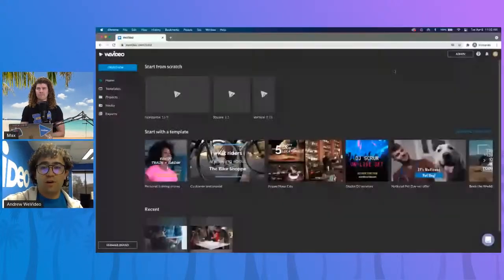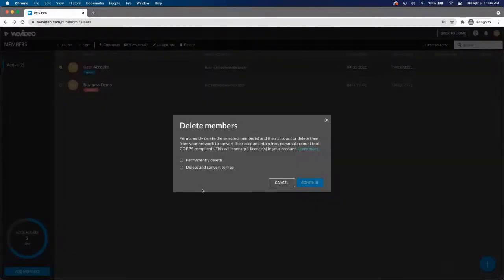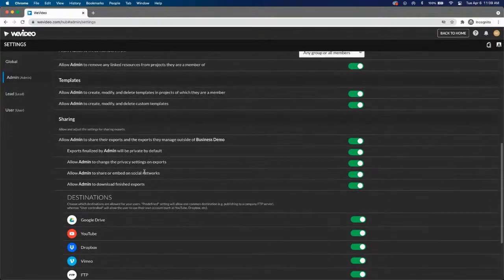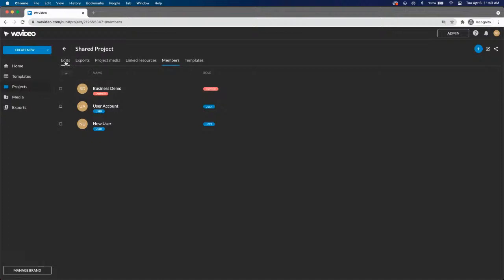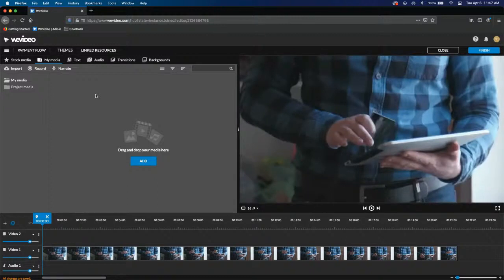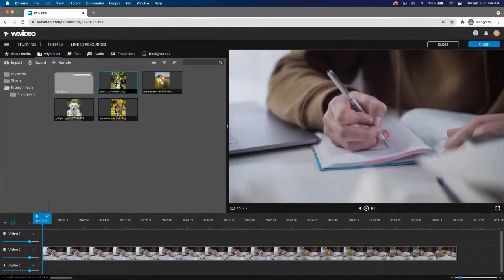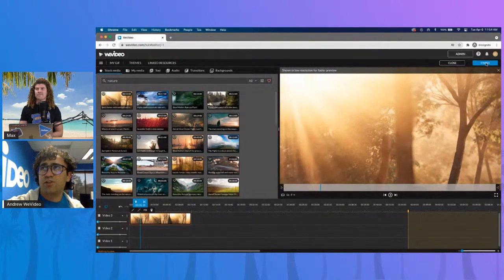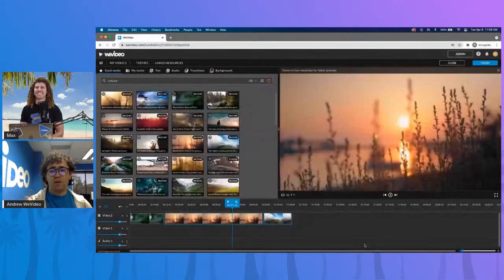WeVideo Tips and Tricks LIVE: Adding members to your WeVideo account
Join us live for a tips and tricks session with Max and Tyler. So you have a WeVideo account with multiple seats or you're looking to add more members to your account. We'll go over exactly how to add more people, so you and your team can get creating even more videos!

We'll also answer any questions you have on anything to do with using WeVideo.